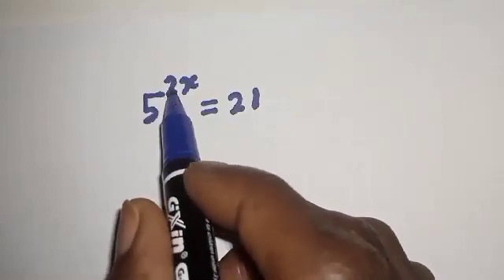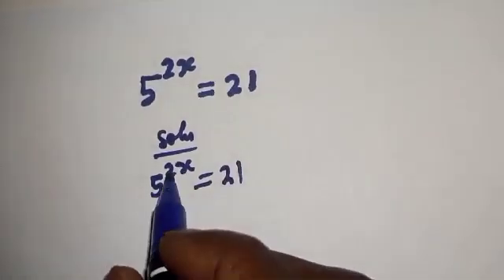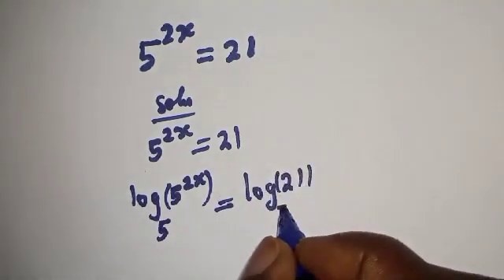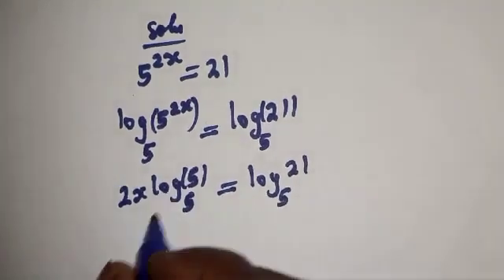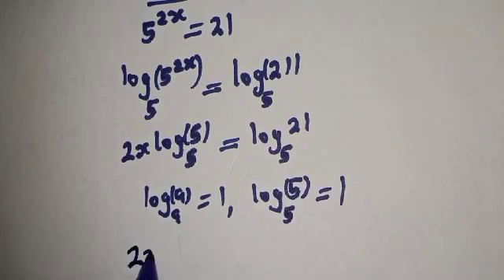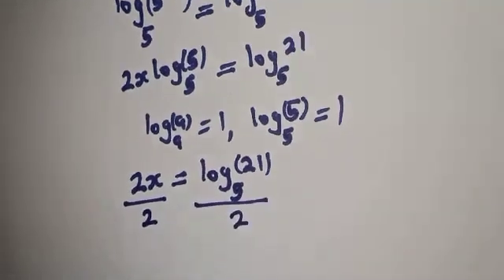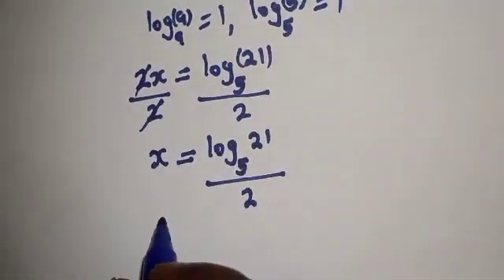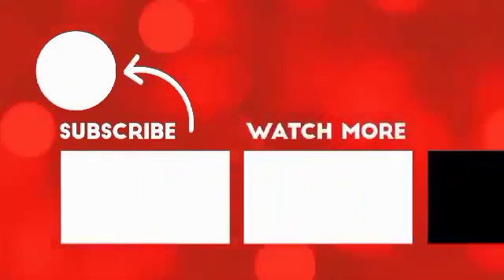What Is The Value Of X In This Equation ?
In this video, you will learn how to find the value of X from the given equation.